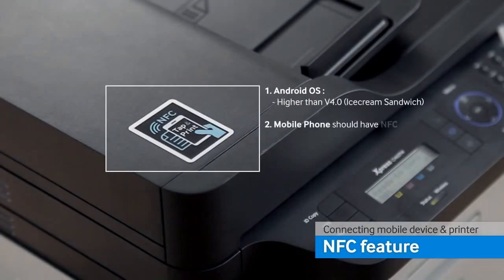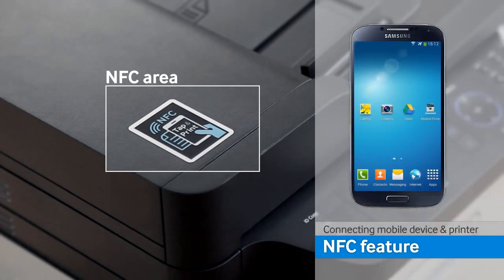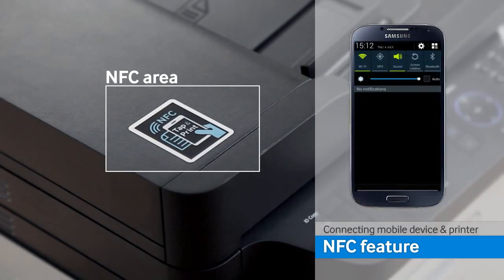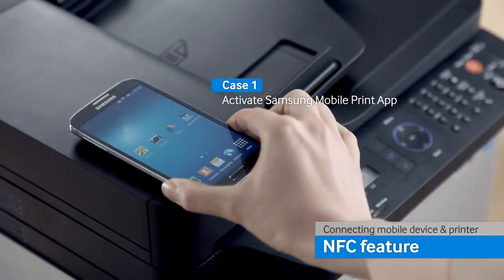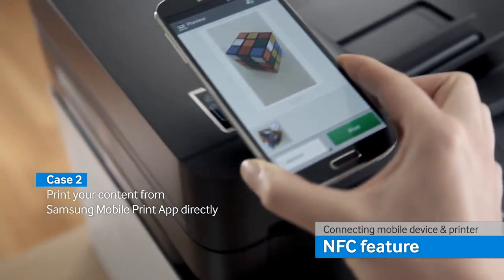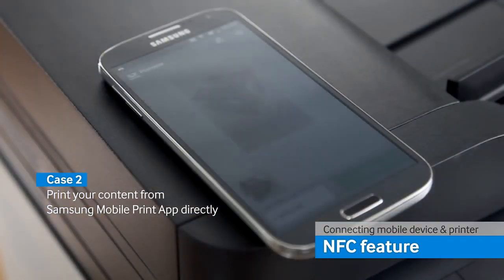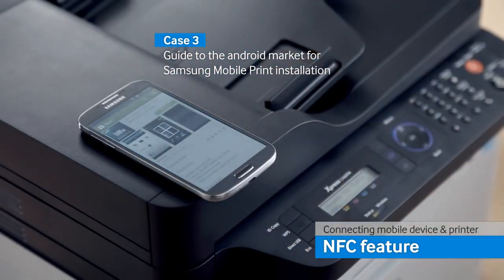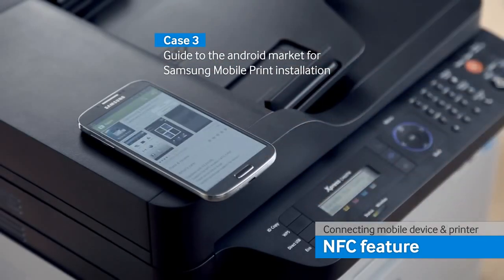طابعة سامسونج الذكية - NFC features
مواقع التواصل الإجتماعي الخاصة بسامسونج السعودية:

تويتر: @samsung_Saudi